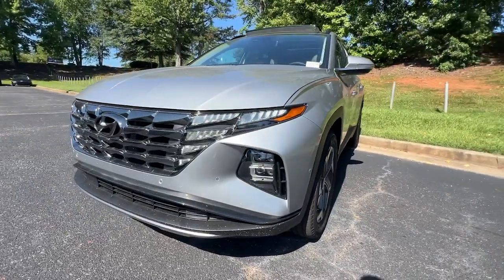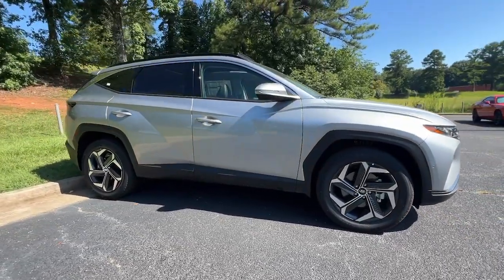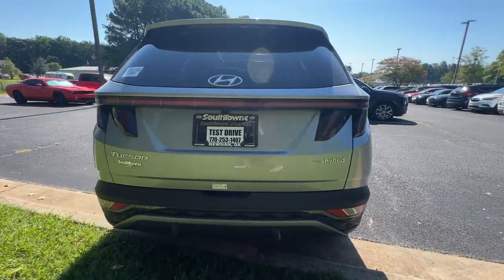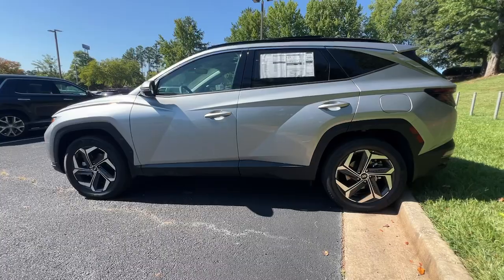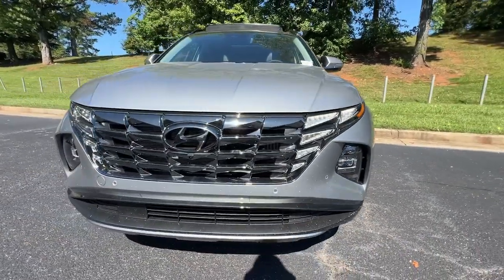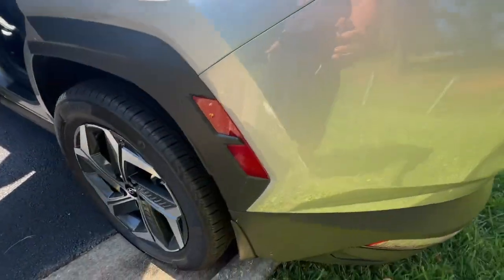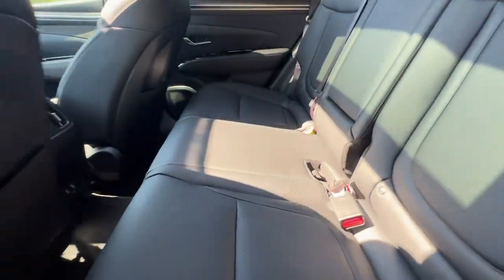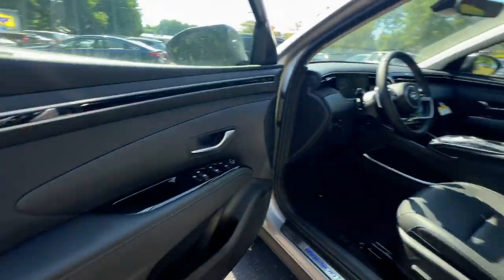2024 Hyundai Tucson_Hybrid Limited Peach Tree, Carrollton, Grantville, Palmetto GA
New 2024 Hyundai Tucson_Hybrid Limited available at Southtowne Hyundai of Newnan located in 800 Bullsboro Dr., Newnan, GA, 30265.
Stock#: 2D51154 - VIN#: KM8JECD15RU235795

Get a feel for the  2024  HYUNDAI Tucson. Take your daily drive to a higher level of comfort and quality with this well-built, well-equipped Tucson. Standard, high-tech touchscreen infotainment, standard driver assistance features, and an upscale feel make this stylish compact crossover stand out from the crowd. These are just some of the great options this vehicle comes with: Heated Steering Wheel
, Apple Carplay®/Android Auto®, Navigation System, Moonroof, Keyless Entry, Cooled Front Seat(s), Power Passenger Seat, Heated Rear Seat(s), Heated Mirrors, Satellite Radio. Quality blends beautifully with convenience in this remarkably well-designed Tucson. See for yourself when you take it out for a test drive. Our professional staff looks forward to giving you excellent service!